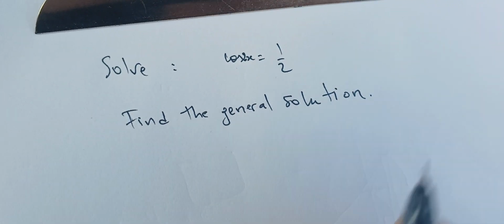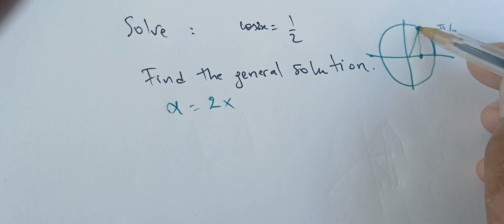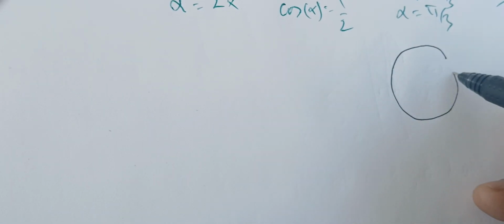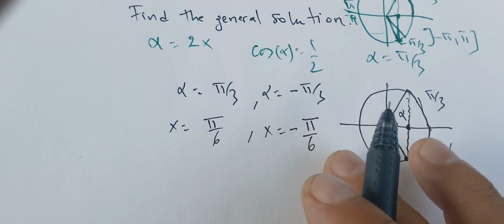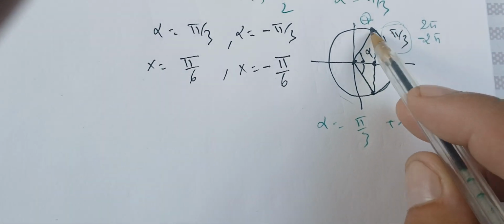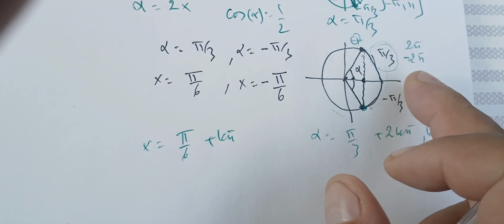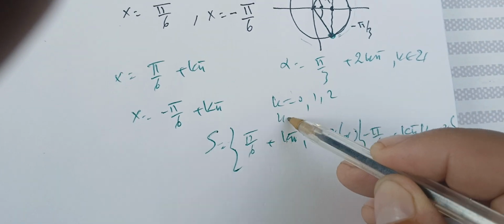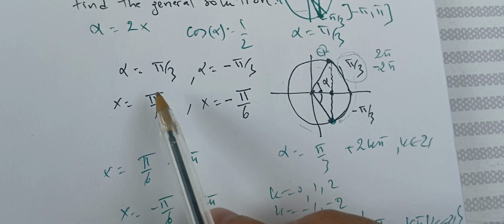Solve cos(2x)=1/2 and find the general solution.Use the unit circle .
Solve cos(2x)=1/2 and find the general solution. Use the unit circle . maths olympiad calculus 1+cos(2pi/9)+cos(4pi/9)+cos(6pi/9)+cos(8pi/9).Find its value. cosine sum formula. sine sum formula.

We Define the sum of two angles. We Define the sum of two angles, the cosine of two angles, and the cosine, and the sine and tangent of two angles. We also defined the two angle formula And we're also Define the sign and the cosine of the difference of two angles. This Ideas will be required in solving equations. We also Define the sum of the cosine of some angle. I plus the cosine of some angle Bay. We're gonna also find the sum of the some angle, a plus the sine of some angle. B. And also, we're going to find the tangent of some angle, a plus the tangent of some angle B. We also want to see one. The cosine is zero. What values of X in radians will give us the value of zero. We also going to solve the cosine and assign both of them one day. Equal one. We also going to investigate design plus the cosine equal 1. This is a great idea to solve because we need them in Sound. Amplification and sound transformation. Okay, this is great. Also, because sometimes we have to deal with this equations, We also going to find the sign of X Plus by over 2 and the cosine of x plus by over 2. We also kind of Define the cosine of X Plus Pi and the sine of x minus Pi, or X Plus Pi. We're also going to find the half angles formula for the sign for the cosine and for the tangent. This formulas are very good in solving equations. And also in doing integrals, we need to have this ideas because when I use them in algebra precarus and calculus. And also, when we are dealing with CDA Fourier series, We need to have this equations because we're going to use the orthogonality of the sets and we need to have these ideas ready.
solve sin(x)=0, cos(x)=0 ,tan(x)=0, tan(x)=1, sin(x)=1 ,cos(x)=1.
sin(x+y)
cos(x+y)
tan(x-y)
cos(2x), sin(2x), tan(2x).
t=tan(x/2) will help us solve equations